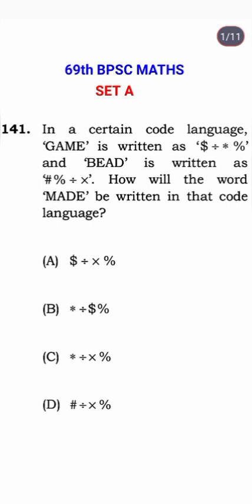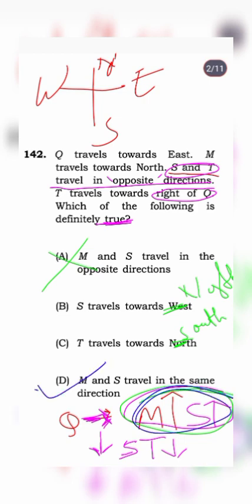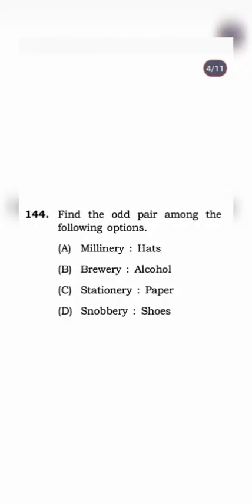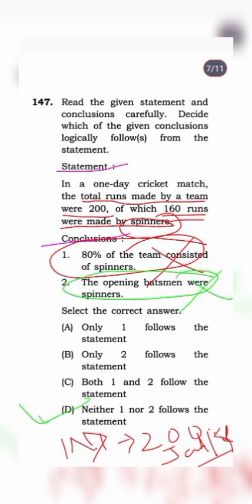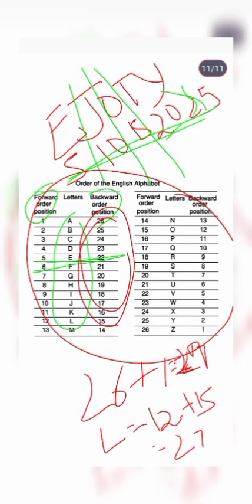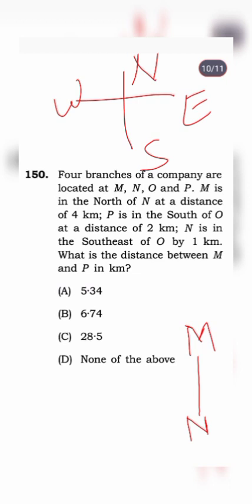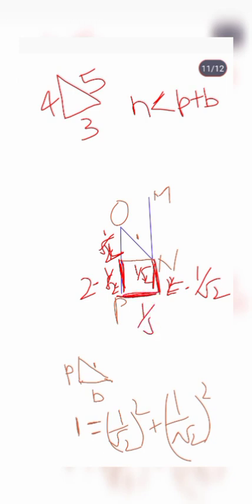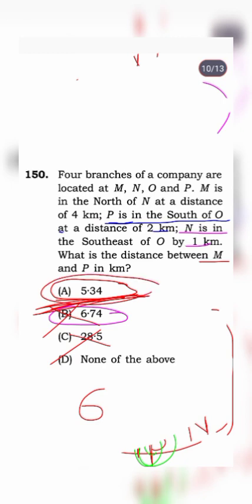BPSC 69 prelims maths solution